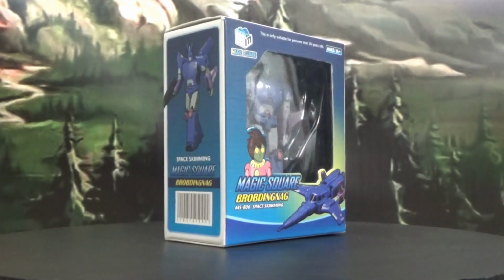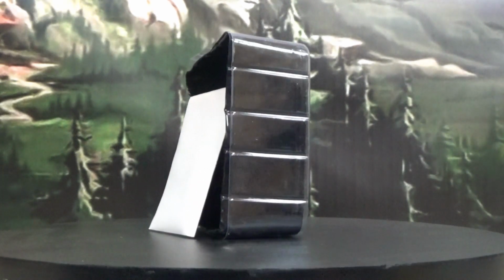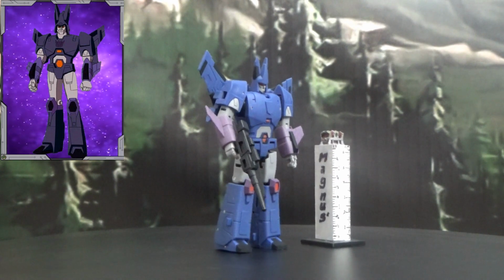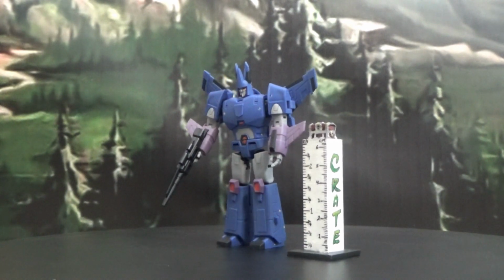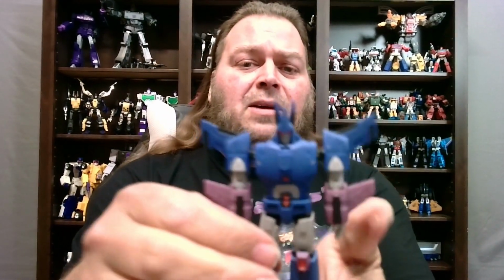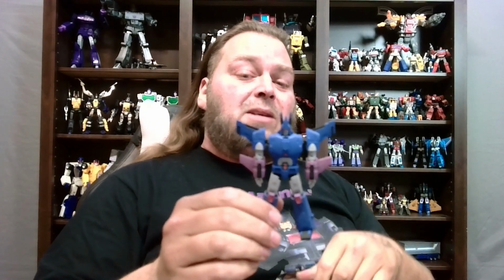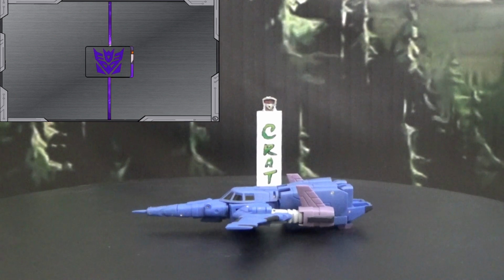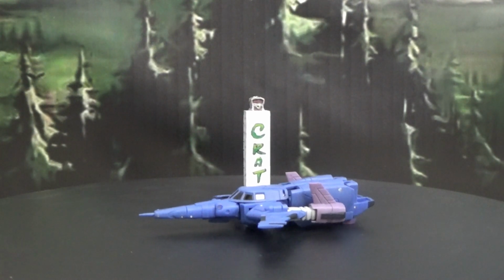Loot Crate Review - Magic Square MS-B06 Space Skimmng (Cyclonus)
Magnus' Loot Crate is a proud Partner of ShowZ Store
Loot Crate Review of Magic Square MS-B06 Space Skimmng (Cyclonus)

Scores
85+ Approved
70 - 84 Okay
69 or Less - Rejected

Join the Magnus' Loot Crate Discord!

Feel free to chat with me on Discord Magnus#5378

Instagram at - magnuslootcrate

Shoutouts:
Avatar Art by SemajZ
Frameworks and others by Little Ease